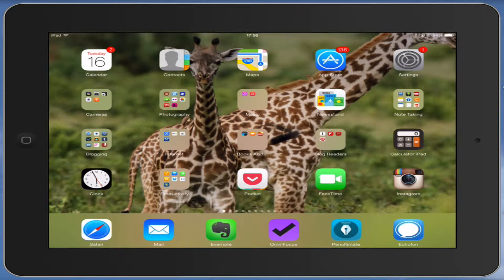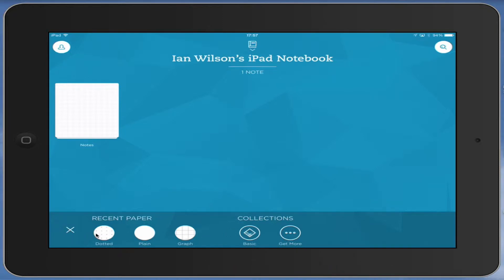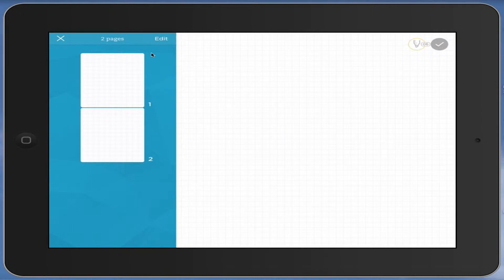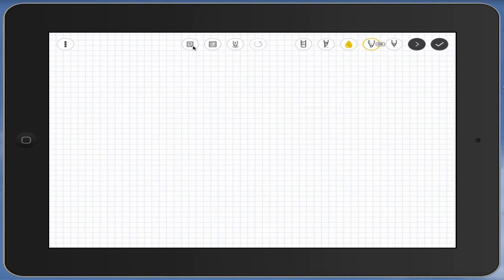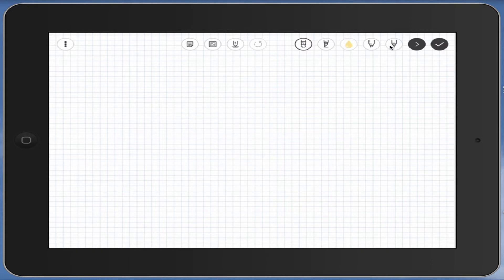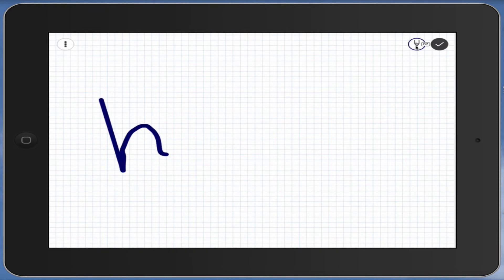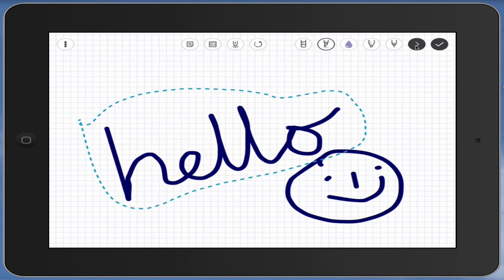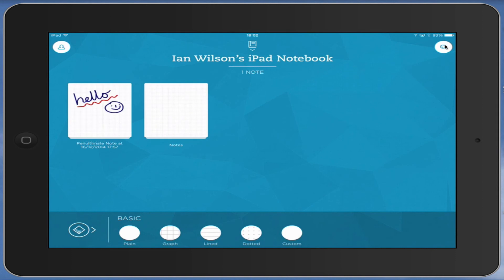Wilson Waffling does Apps - Penultimate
This week we look at the iPad app called Penultimate. This is a free app which works with Evernote.

I recently updated the application and wasn't familiar with the select tool - turns out to be brilliant!